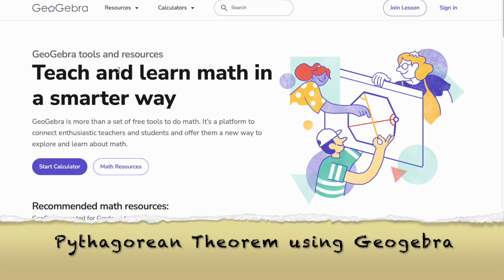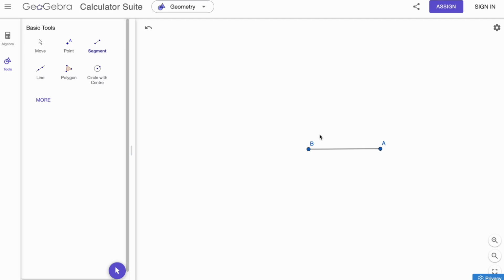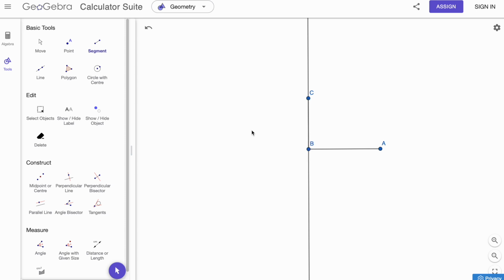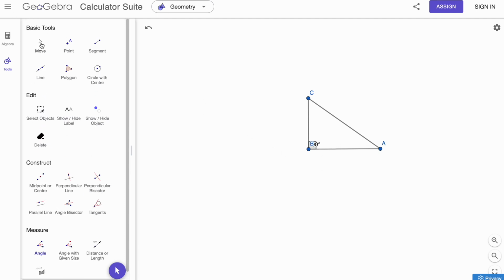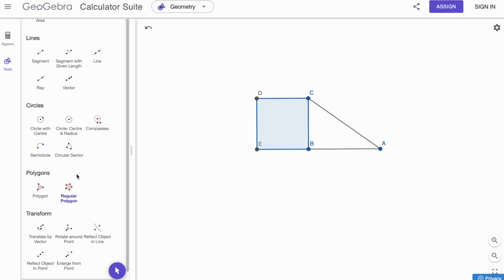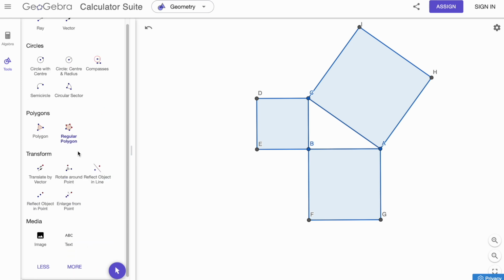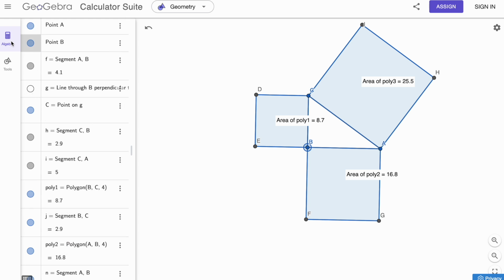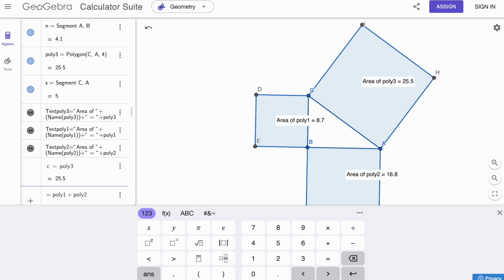Pythagorean Theorem using Geogebra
A nice visualisation of the Pythagorean Theorem using Geogebra.